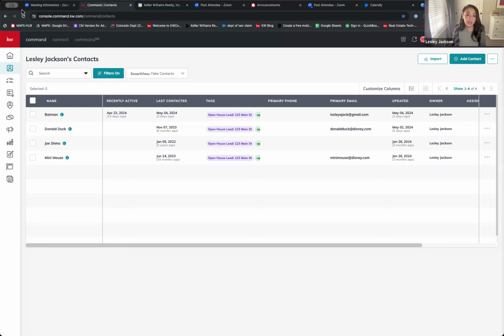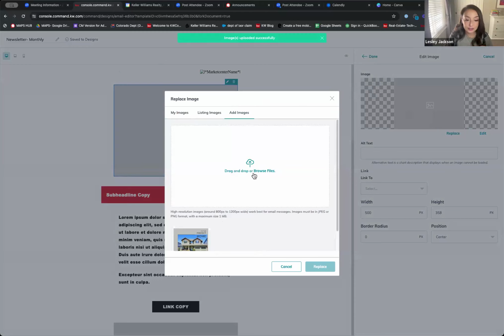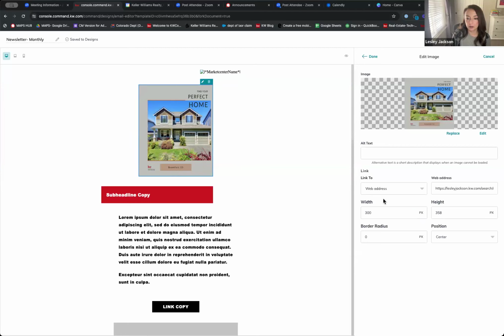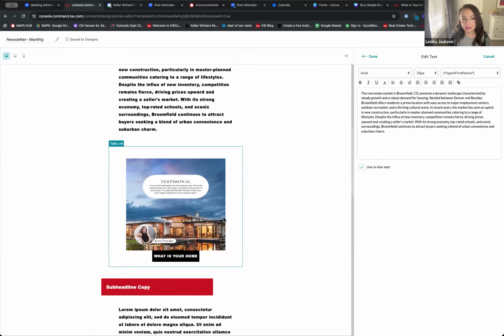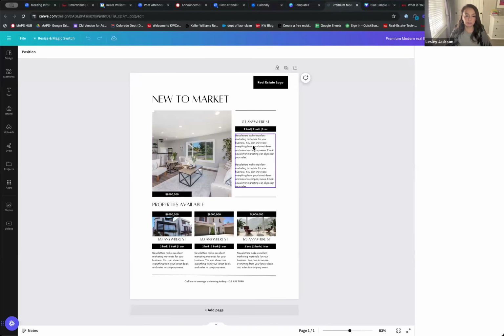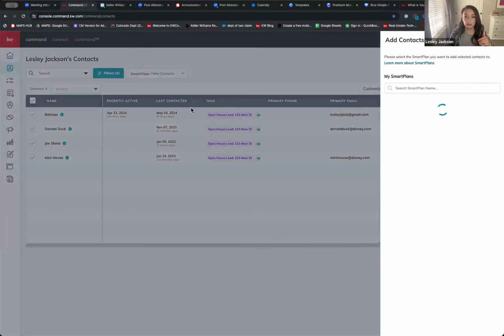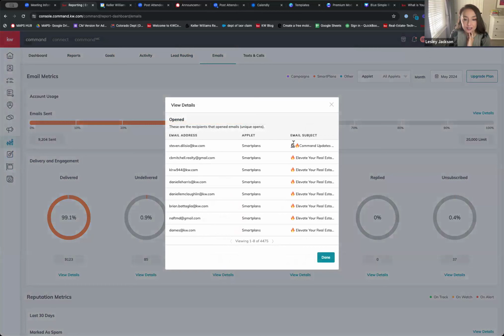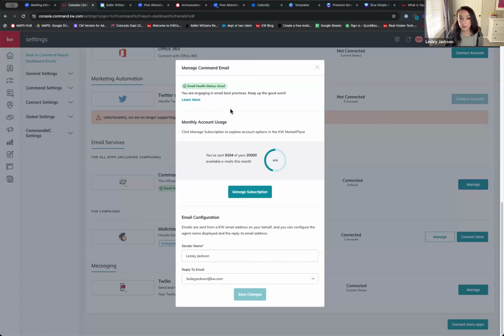Learn Command at a High Level: Emails!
This class covers how to send out an email to your database in bulk with a nice design. Have fun! Follow for more.